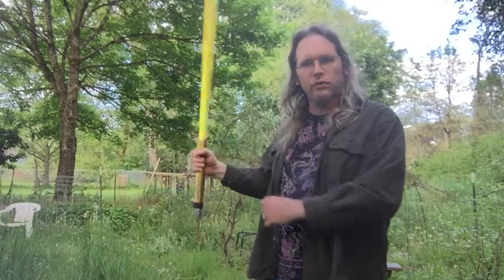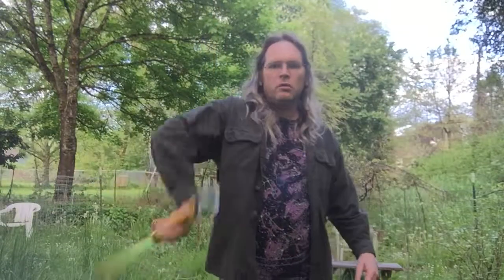Lightsaber Use: Set 3. part 9- Building the Wing Spin: Putting it Together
Ninth video in the third set. This video finishes work on the wing spin by combining the obi/ani spin with the over the shoulder spin into a 5 beat move on one side of the body.